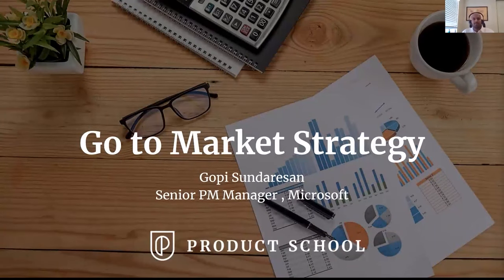Go to Market Strategy by Microsoft Product Leader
Are you a Product Manager striving to ensure your product's success? Look no further! In this dynamic video, we delve into key strategies to measure and enhance the success of your product features. Join us as we uncover essential insights to help you navigate the complexities of product management and drive impactful results for your organization.

Main Takeaways:

- Discover effective methods for identifying and targeting your product's ideal customers.
- Learn best practices for developing pricing and packaging strategies that maximize value and revenue.
- Gain valuable insights into planning and executing successful product launches to drive adoption and engagement.

ABOUT THE SPEAKER:

Gopi started his career as a Product Manager at Juniper Networks. He first worked on Data Center Switching Products and JUNOS Software Solutions. He then moved on to launch their Enterprise multi-cloud offering as a Senior Product Manager. After that, he joined Amazon Web Services. There, he drove the partner Linux OS ecosystem and container management on EC2.